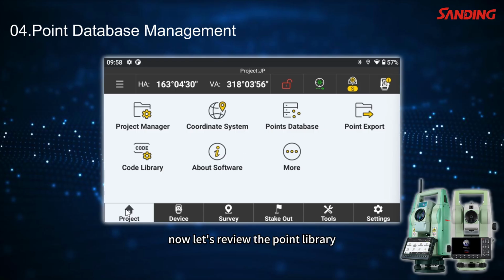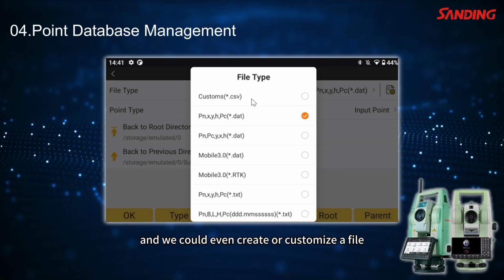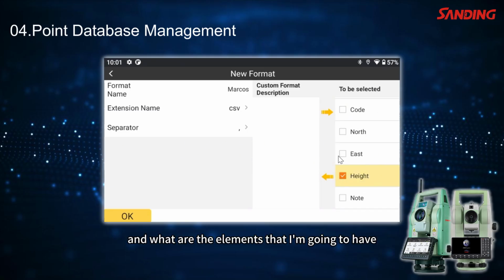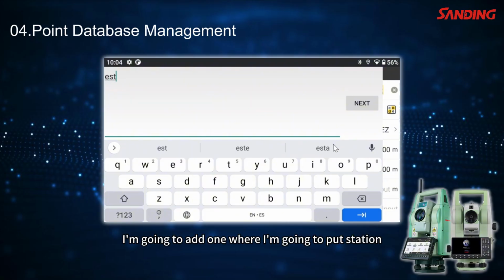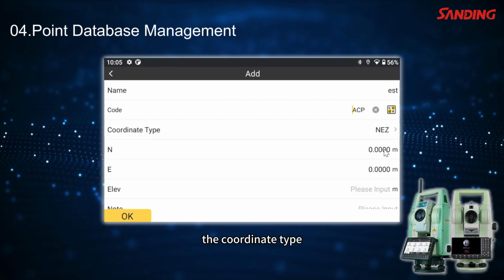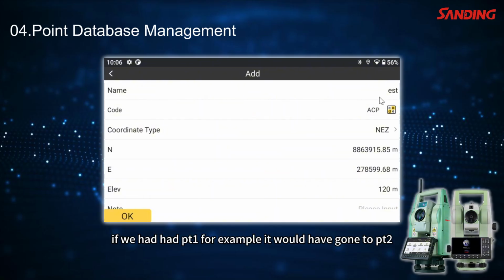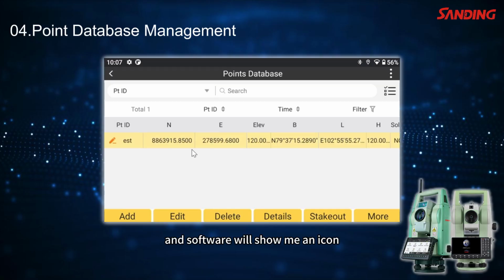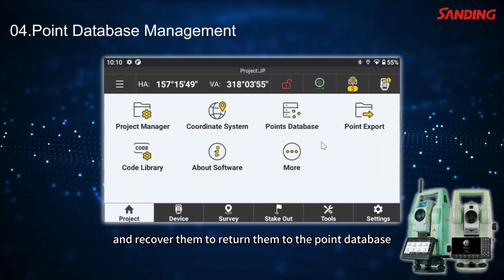Tutorial:SANDING Android TS APP ARCSurv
Tutorial4:Point Database Management